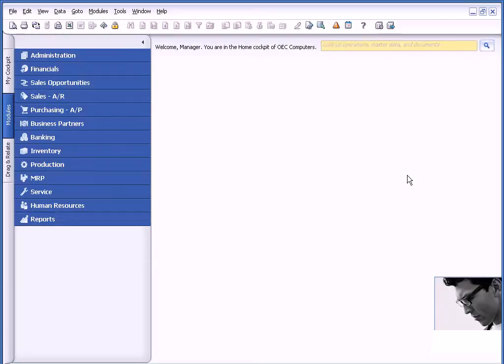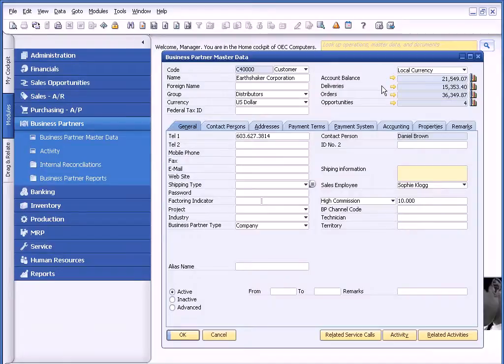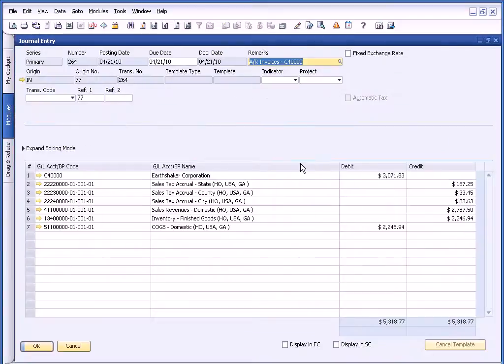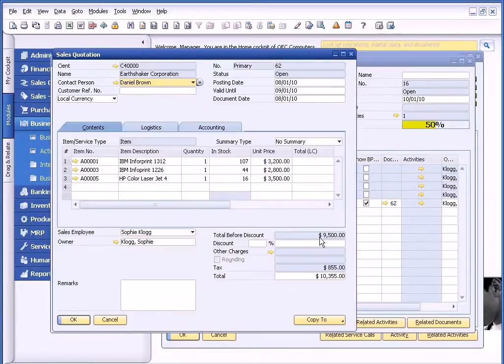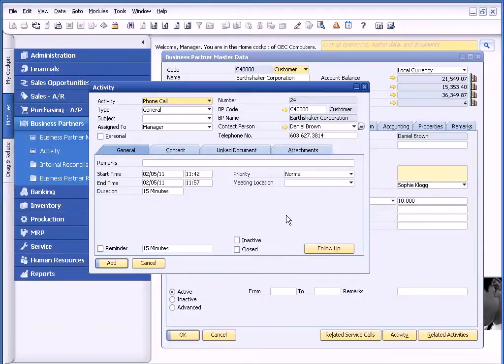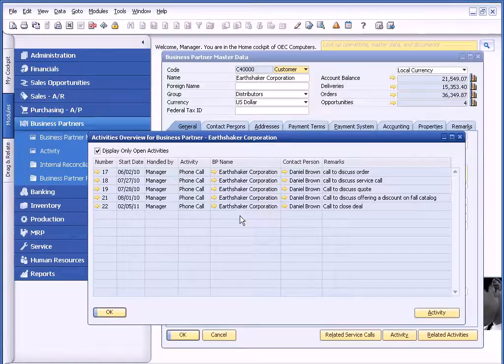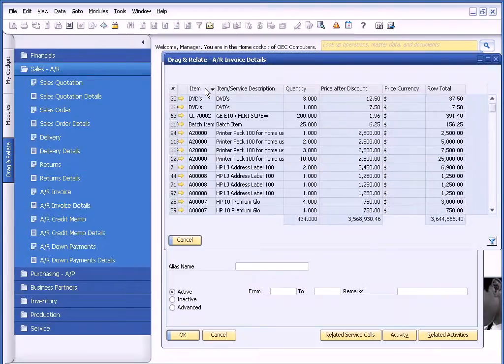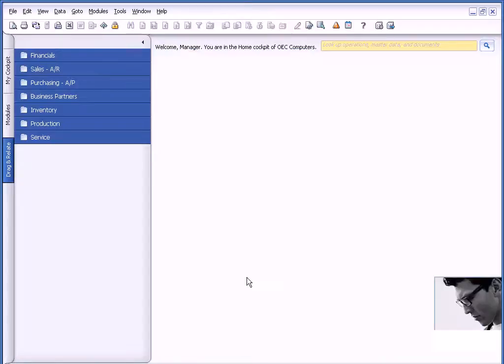The 360 degree view of a customer using SAP Business One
See how you can use Business One to obtain a complete view of your customer.